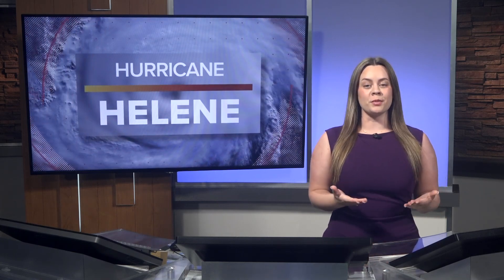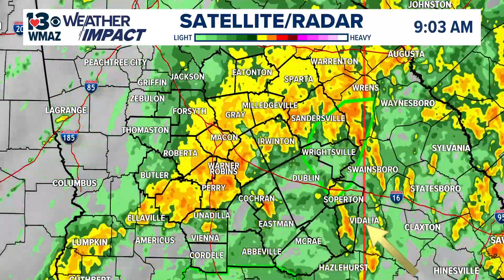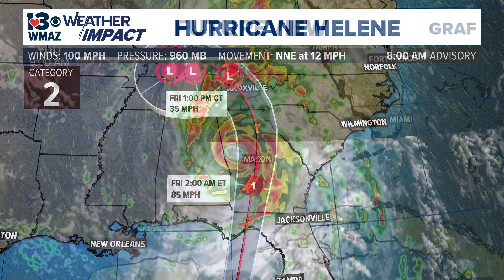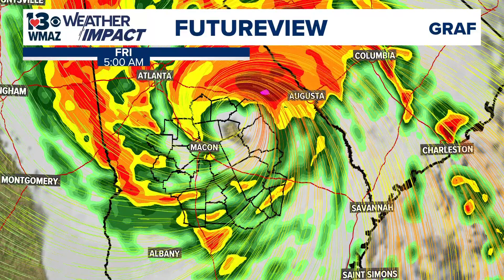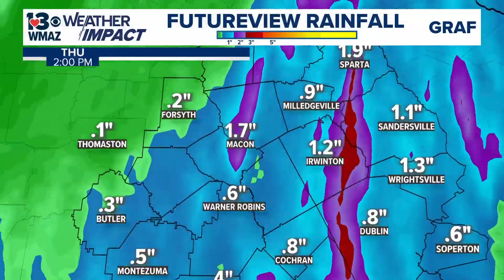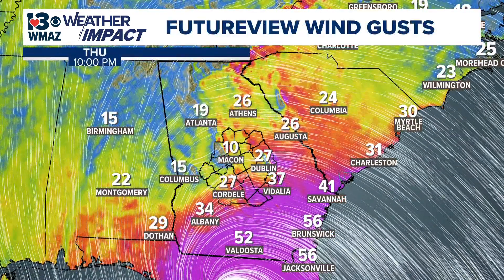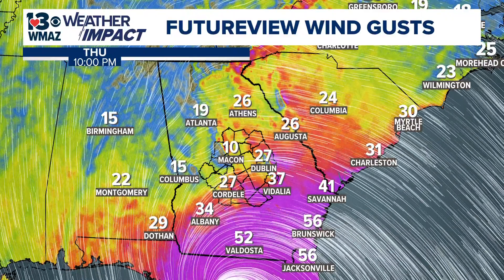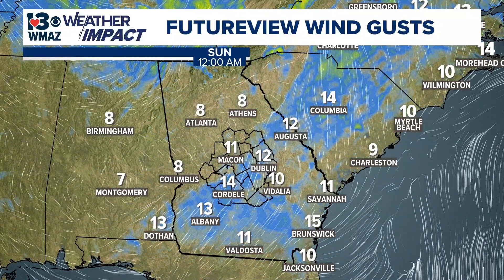Hurricane Helene now at category 2 strength (Tropics Update 9 AM 9/26/24)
Hurricane Helene expected to impact central Georgia today and tonight, Meteorologist Ansley Parker gives an in depth break down of the forecast